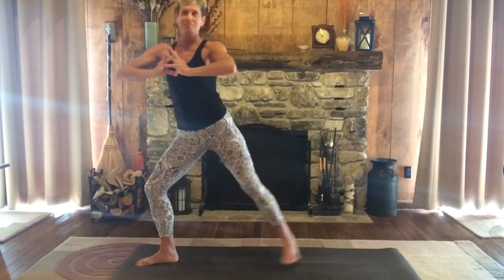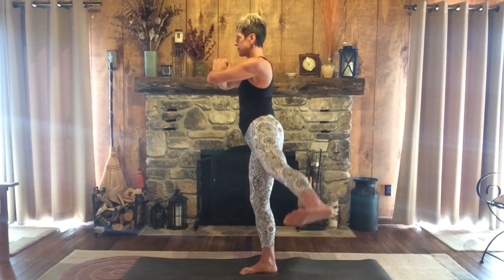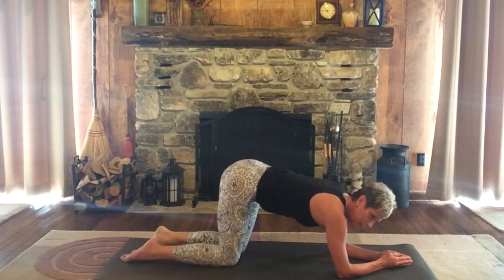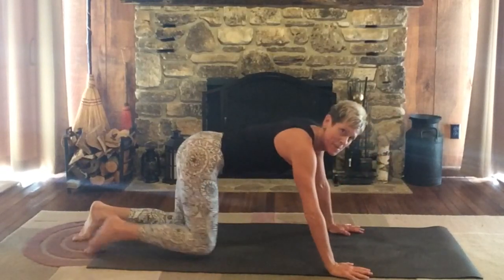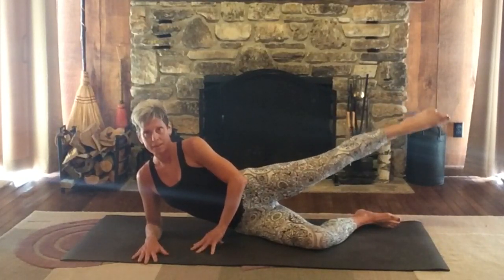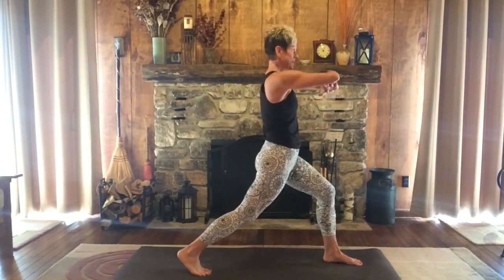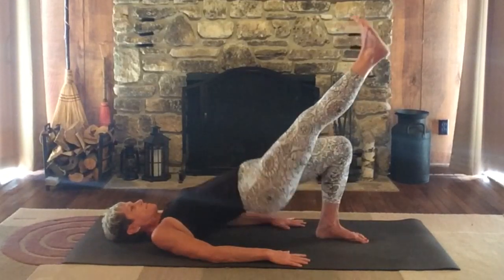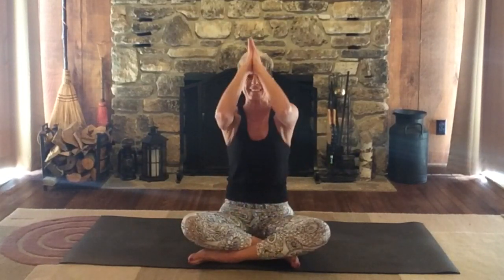BOOTY YOGA | 30 MIN BUTT WORK | STRONG GLUTES | BOOTY BURN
Time for BOOTY YOGA and I must say this one is a "BUTT KICKER". Enjoy yoga stretches to start and end your yoga practice, and get ready to fatigue each side as you strengthen your legs, back, core and of course your BOOTY. This is some great BUTT WORK as you practice yoga with a glute strengthening emphasis. Enjoy the BOOTY BURN! Namaste 🙏

🕉Link to my Manduka Non-Slip Yoga Mat and Yoga Mat Cleaner

If you have any questions, leave them in the comments.